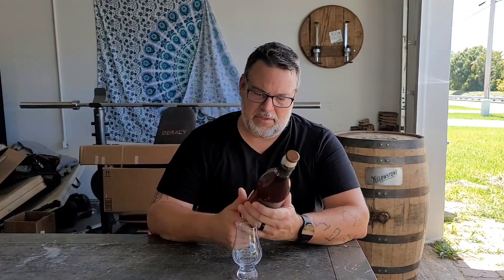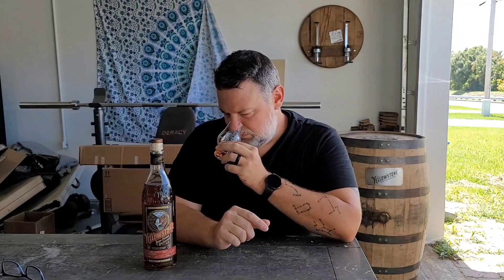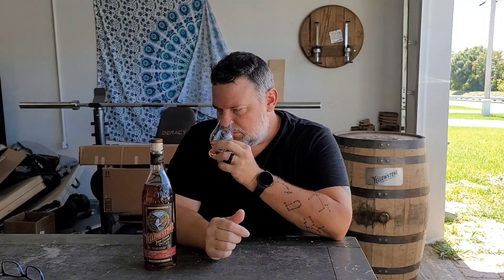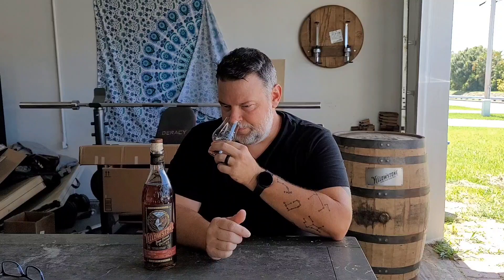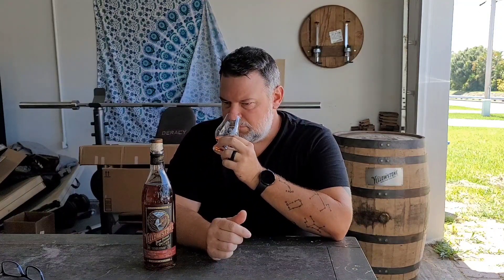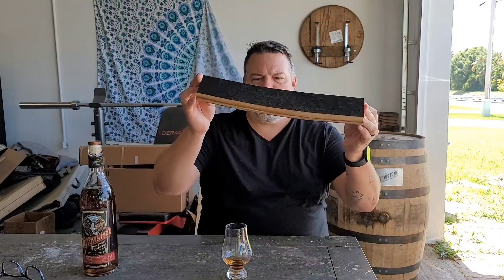Yellowstone Single Barrel Review